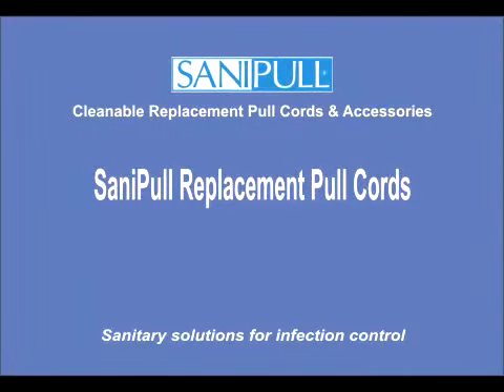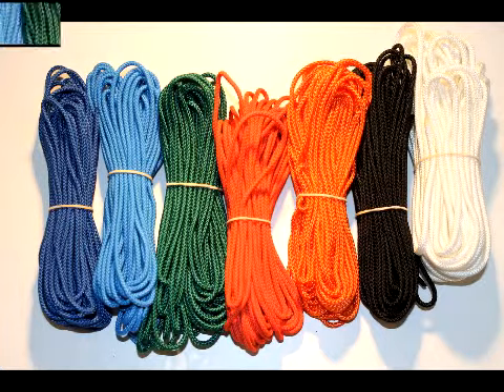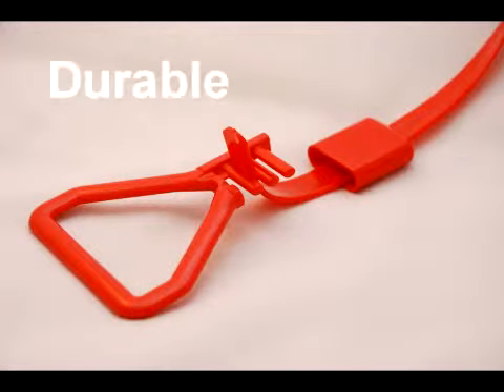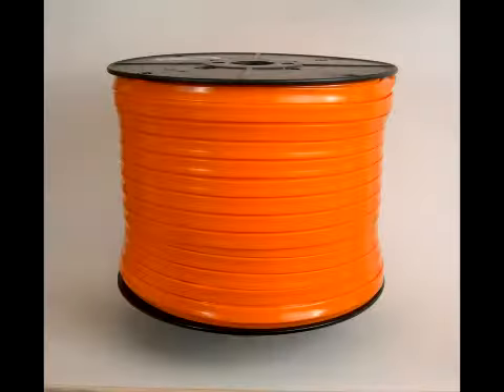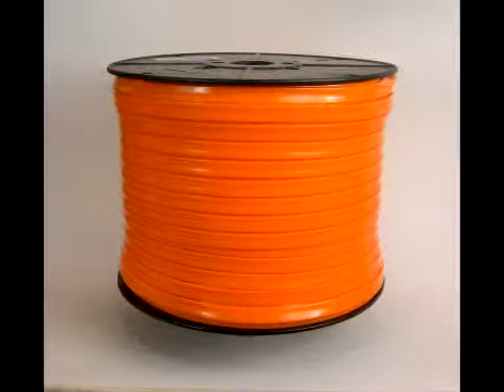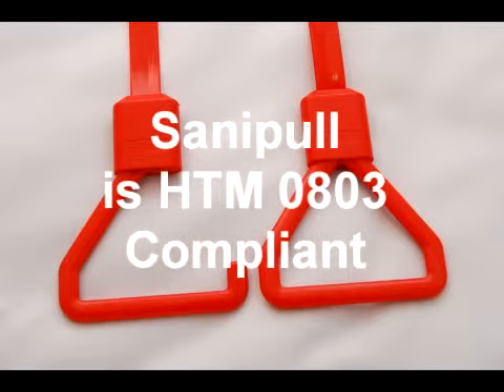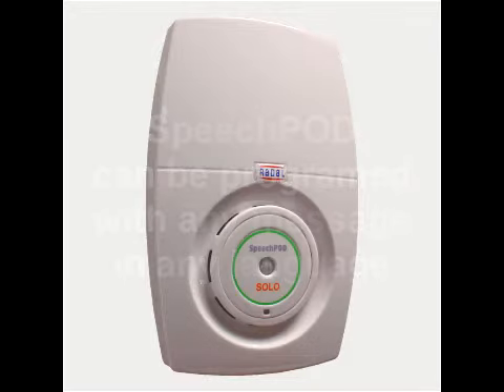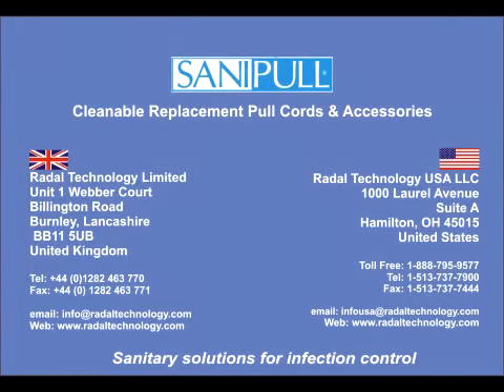Sanipull Web Video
Cleanable, replacement pull cord for nurse call applications